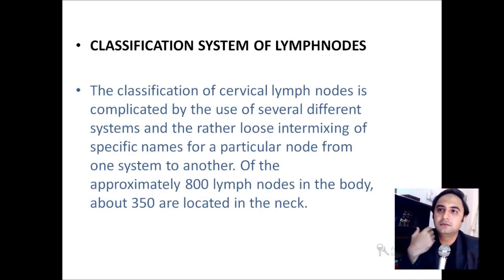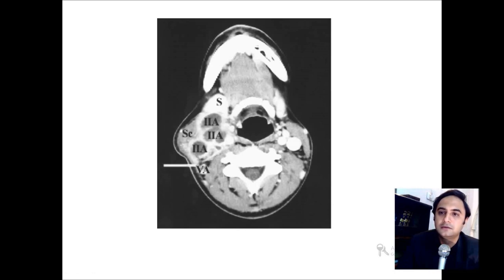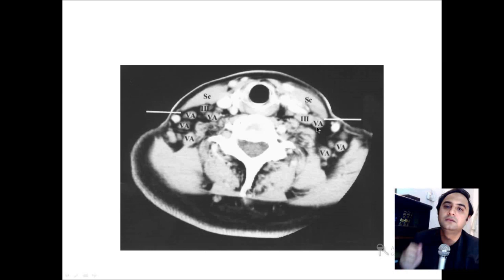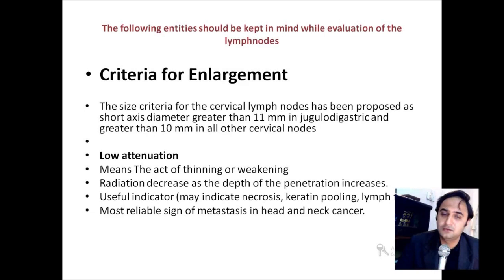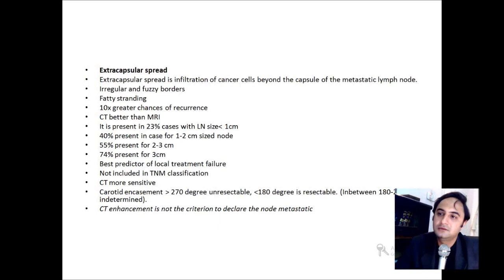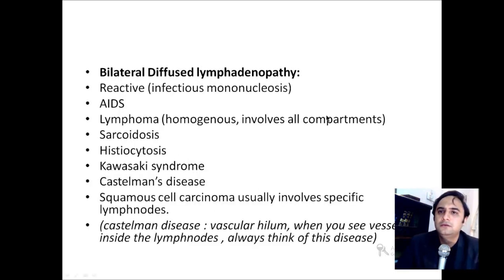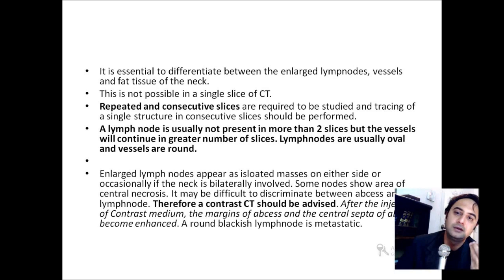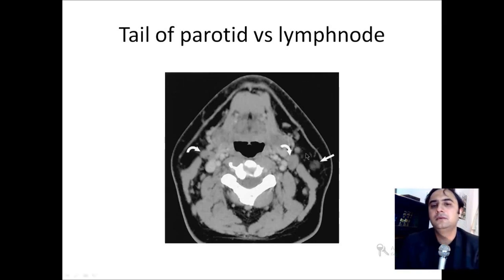AVJ - Neck Lymphnodes (CT interpretation) - Dr Abdul Wahab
Radiology of Maxillofacial Region